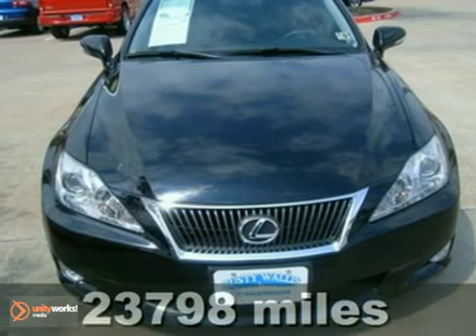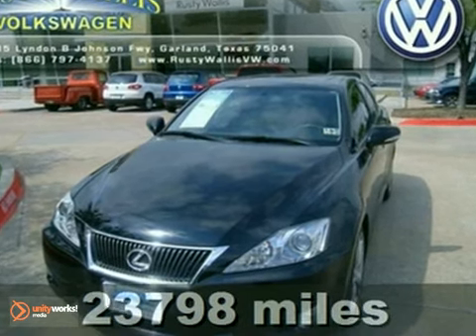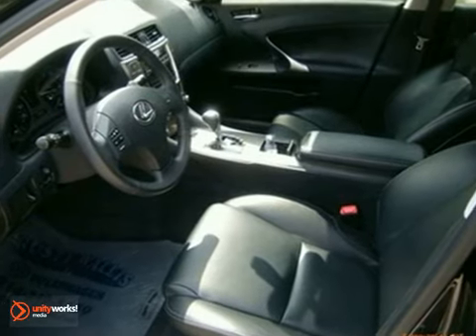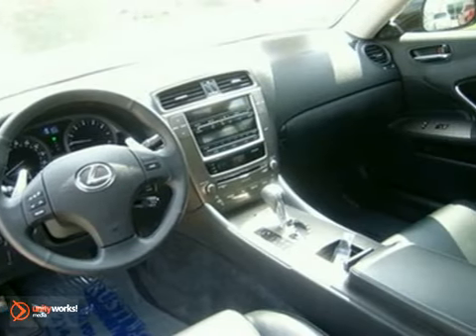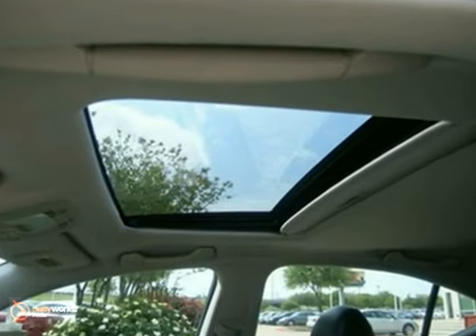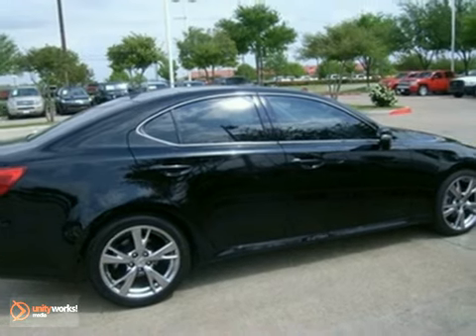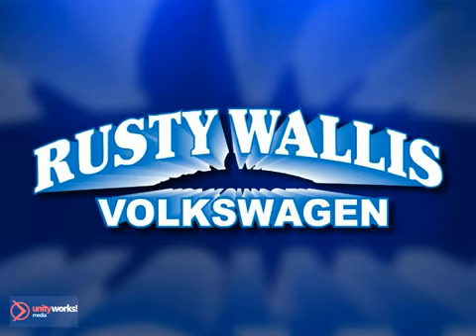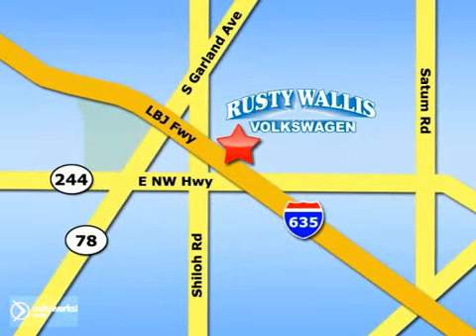2009 Lexus IS 250 P4331 in Dallas Garland, TX 75041 - SOLD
SOLD - If you are looking for real value on a great used car, Rusty Wallis VW invites you to come in and test drive this 2009 Lexus IS 250, stock# P4331. We are conveniently located near Dallas Garland, TX and known for our great selection, reliability and quality. Come take a look at this 2009 Lexus IS 250 today.

12635 LBJ Freeway
Dallas Garland TX, 75041